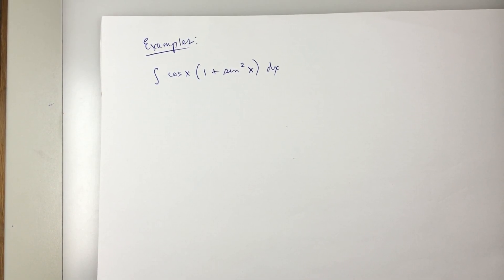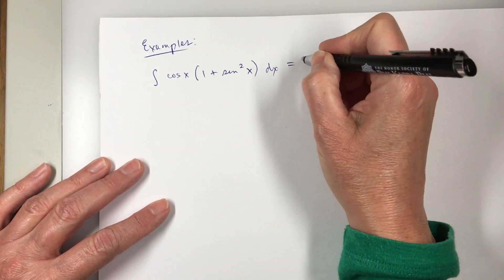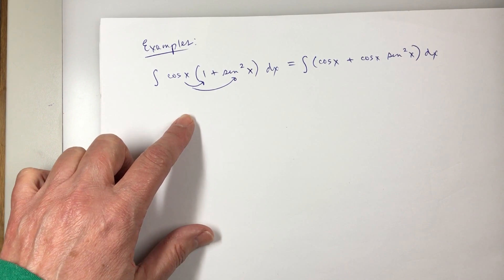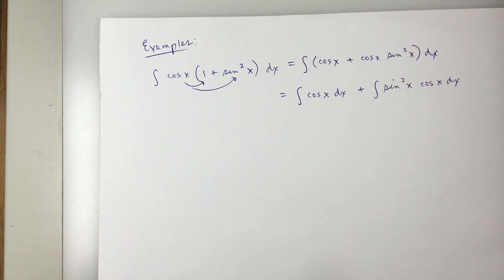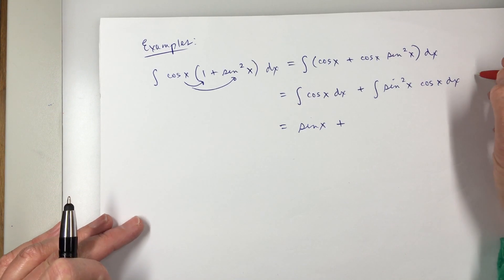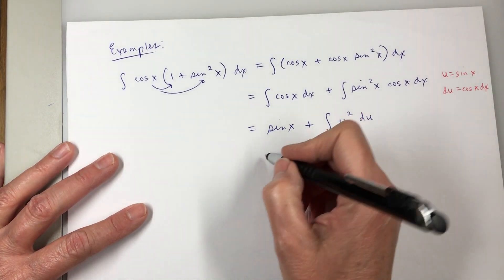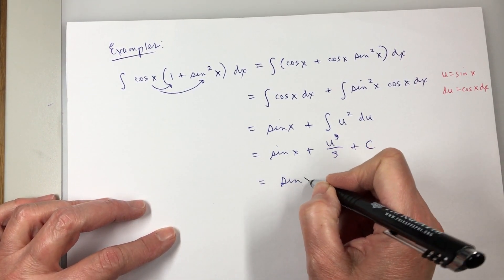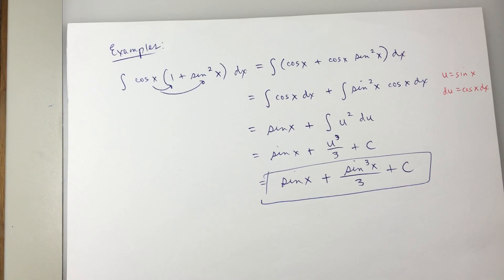Calc 2, 1/30/17, video 4 of 5